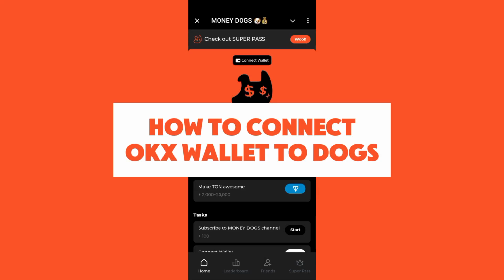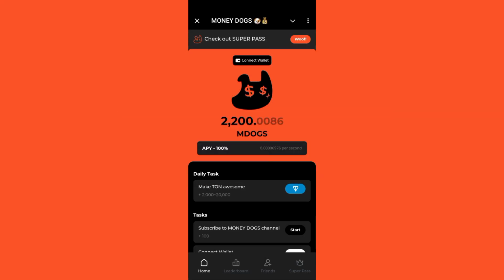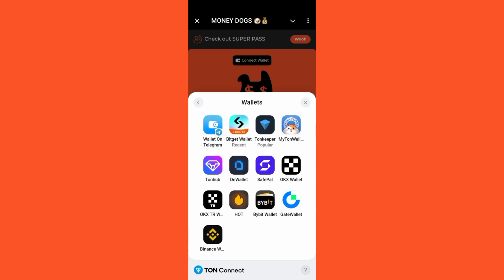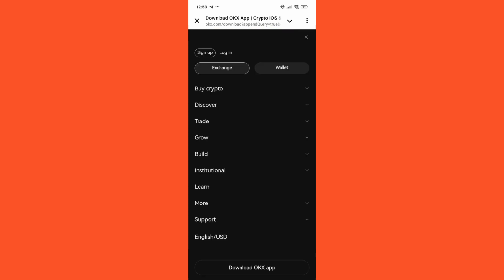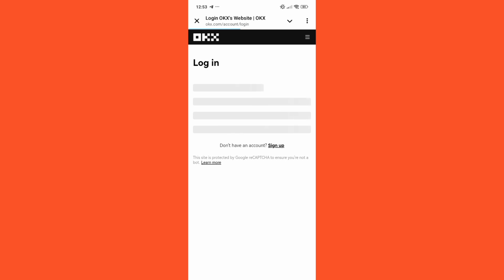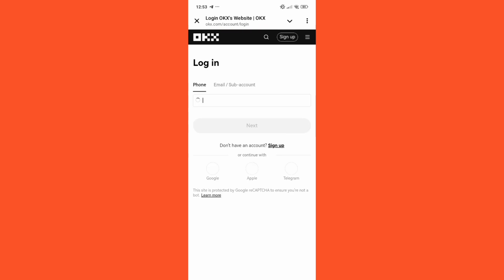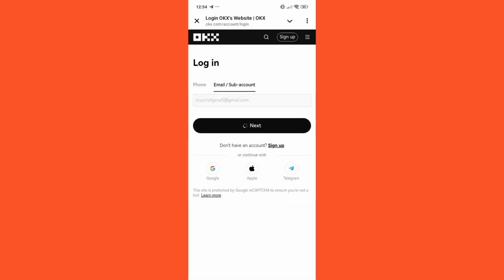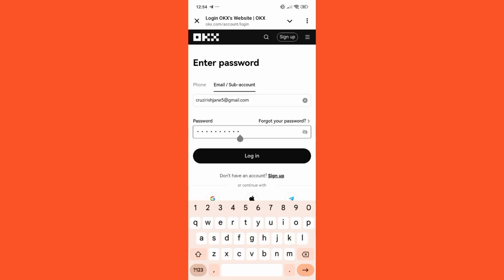How To Connect OKX Wallet To Dogs | Full Guide 2025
How To Connect OKX Wallet To Dogs | Full Guide 2024

"Discover how to connect your OKX wallet to Dogs in this full guide for 2024. In this video, I’ll walk you through the entire process of linking your OKX wallet to the Dogs platform, ensuring a smooth and secure connection for your crypto transactions. Whether you're new to Dogs or a seasoned trader, this step-by-step tutorial will make the process easy. Watch now and start managing your crypto assets seamlessly!"